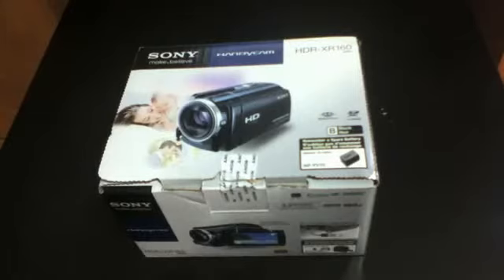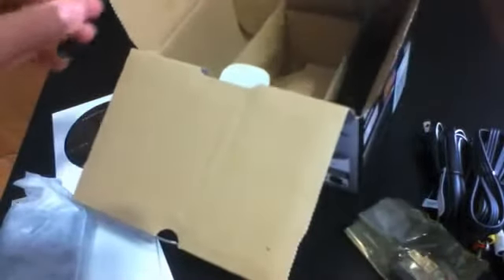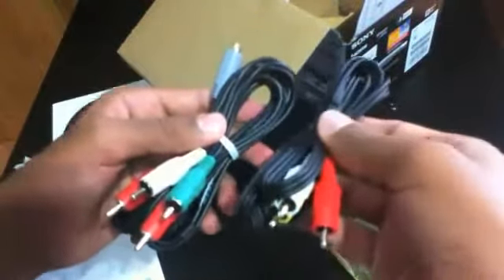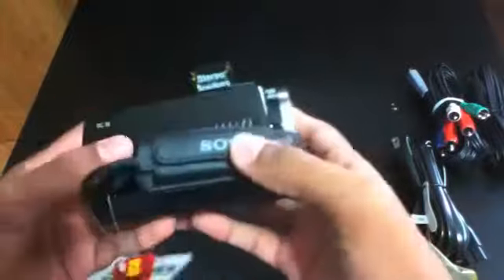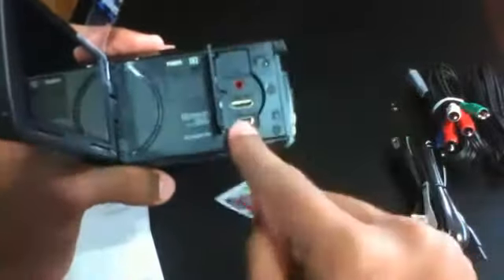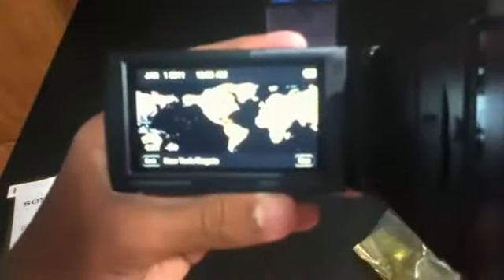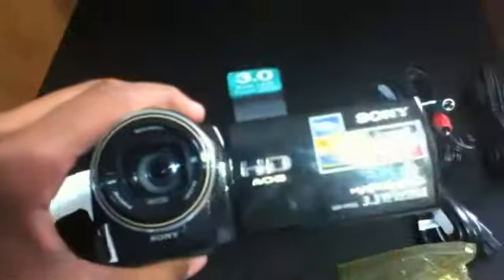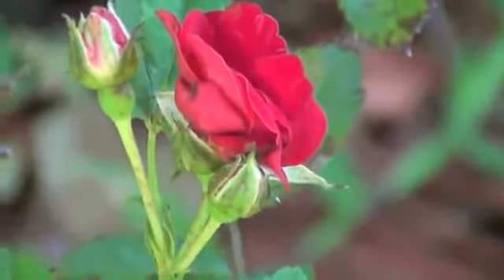Sony HDR-XR160 Camcorder